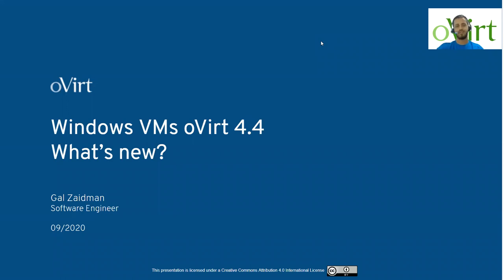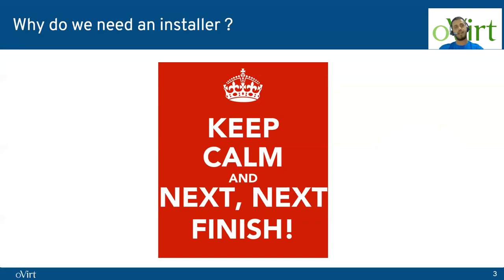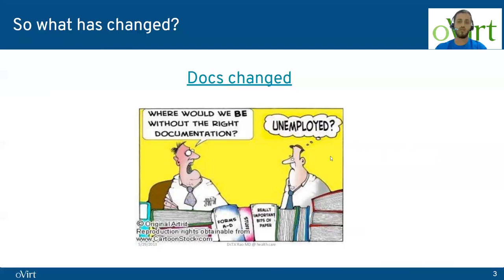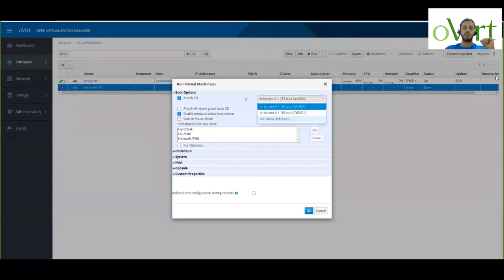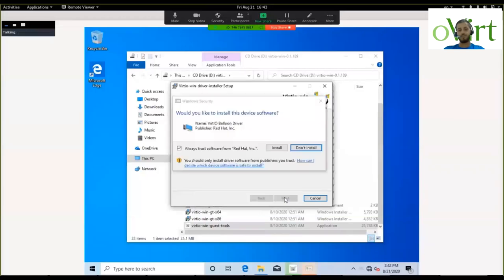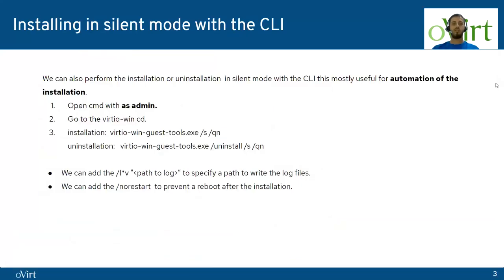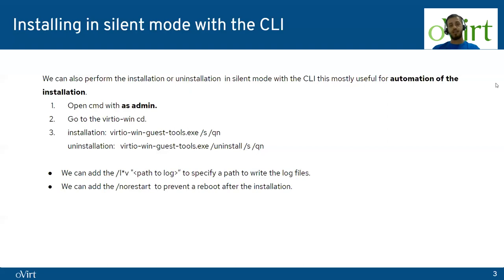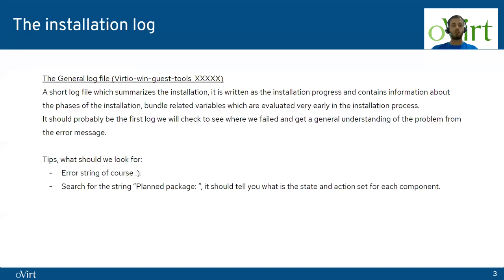Windows VMs on oVirt 4.4, what’s new?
Gal Zaidman presents "Windows VMs on oVirt 4.4, what’s new?" at oVirt 2020 online conference